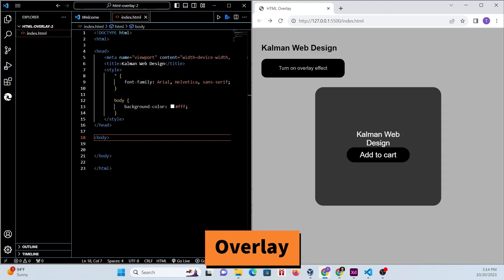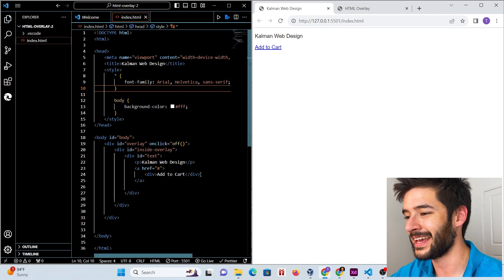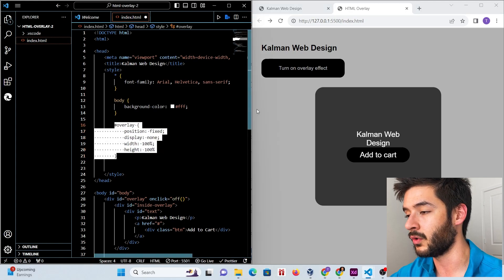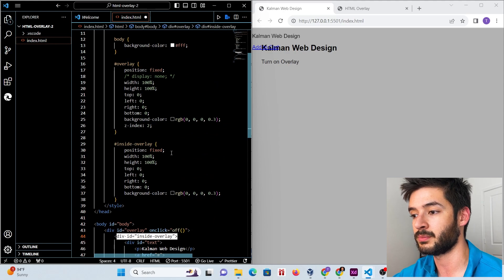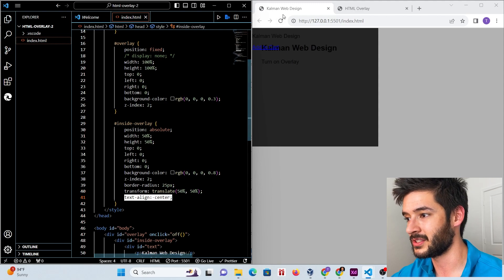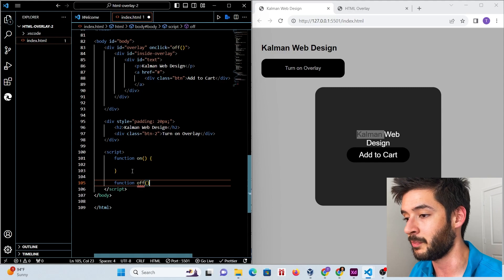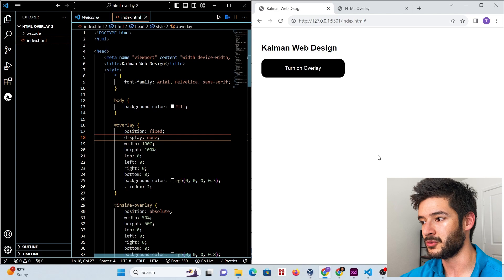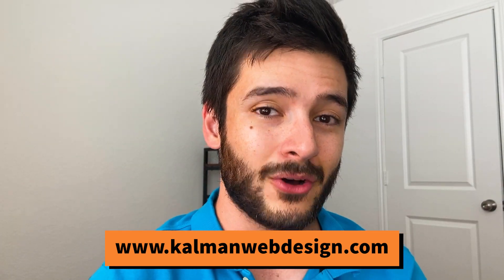Create Advanced Interactive Overlays with Html, CSS, & JavaScript! COMPLETE GUIDE!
Learn how to create an overlay with html, css, & javascript. Html, CSS, JavaScript beginner tutorial! Learn more about what Kalman Web Design can do for you professionally!